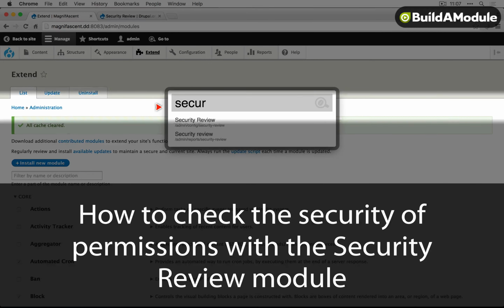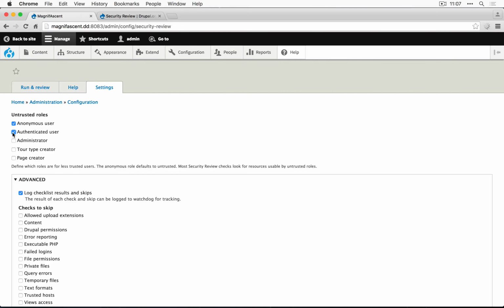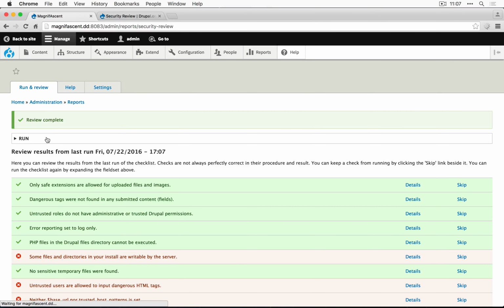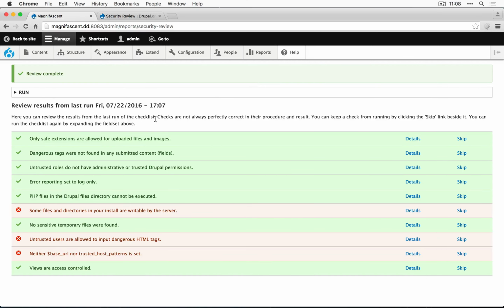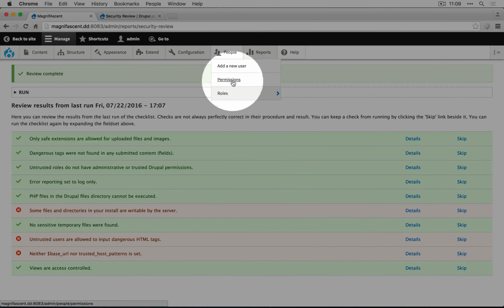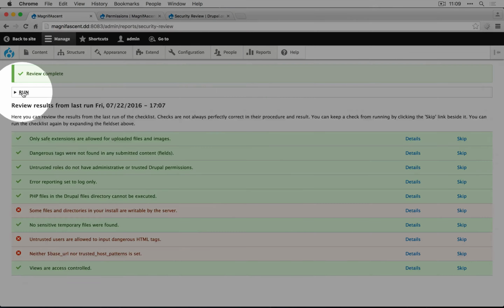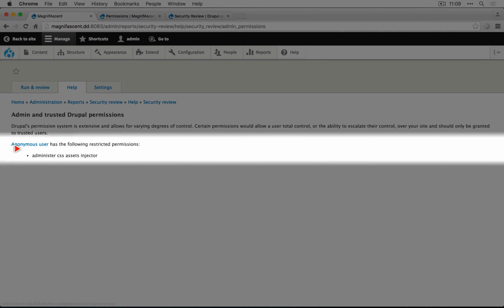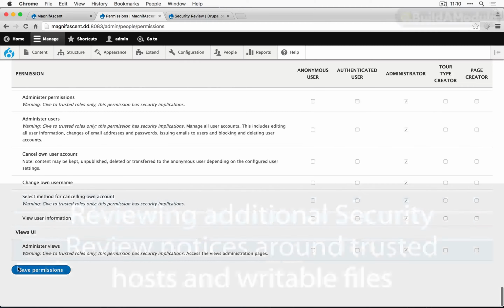236. How to check the security of permissions with the Security Review module